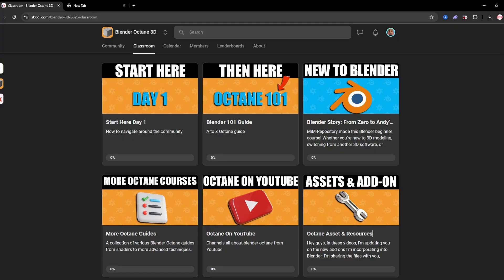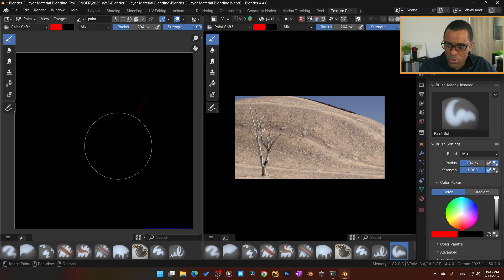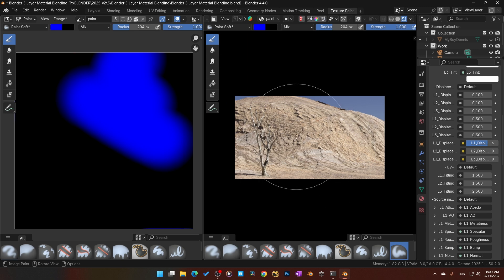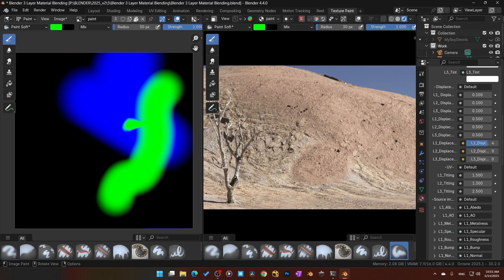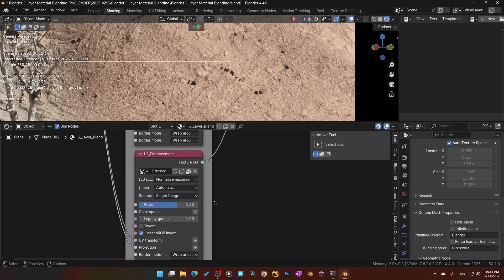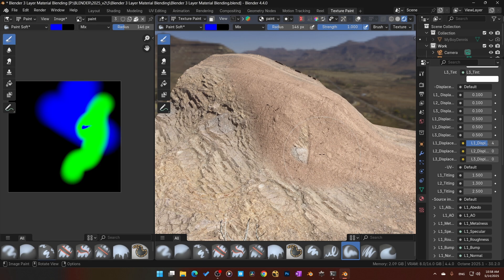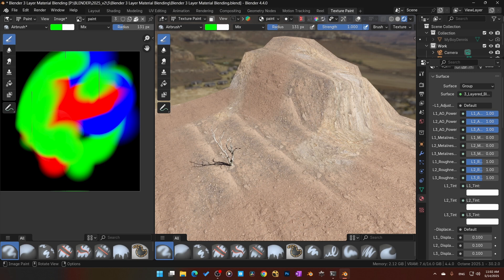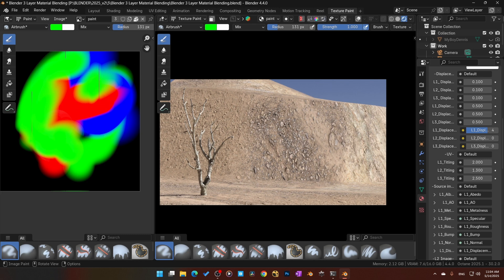Wait… You Can Paint Multiple Textures at Once in Octane?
🔴 Create PHOTOREALISTIC Renders Like a Pro Blender Octane Artist 🔴🔴Blender Octane Skool🔴🔴 Fast track you're learning in our premium community.